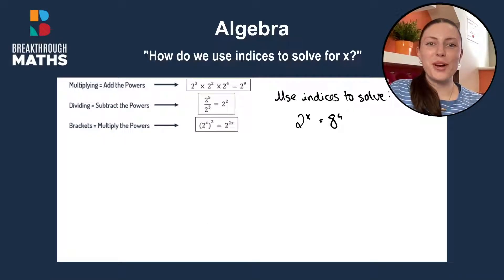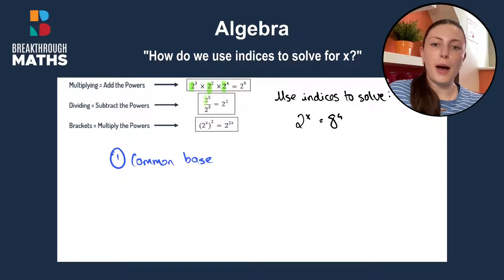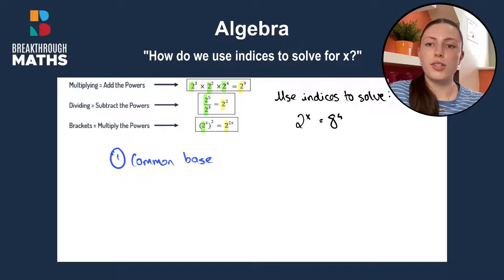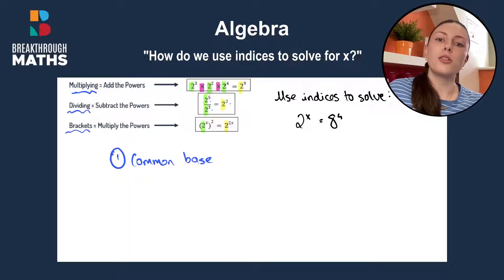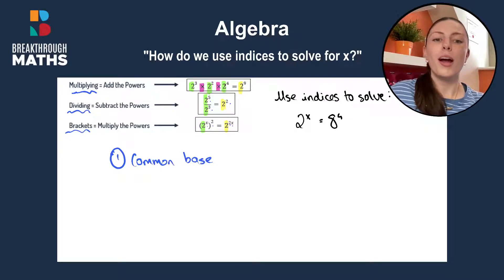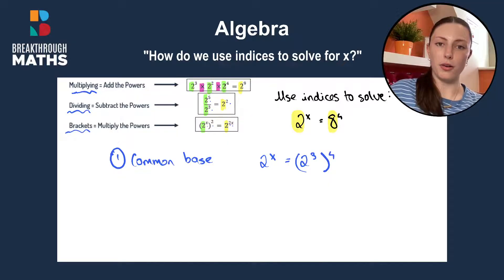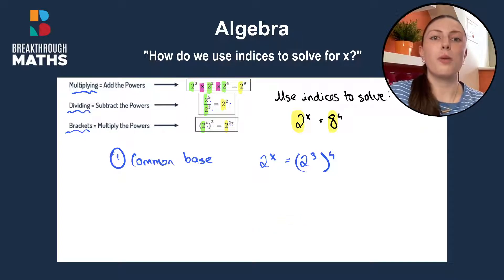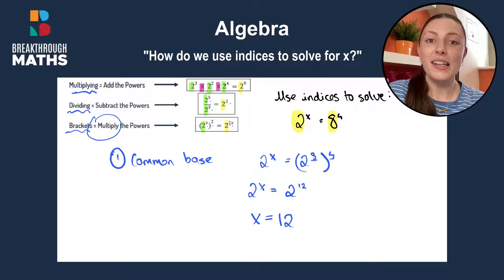Indices - Part 1 [Junior Cycle Maths]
Check out Jennifer's video on how to use indices to solve for 'x' to solve an Algebra question!

📕 Tuesday: Junior Cycle (Higher & Ordinary Level)
📗 Wednesday: Leaving Cert (Ordinary Level)
📘 Thursday: Leaving Cert (Higher Level)

And for even MORE videos like this, head over to our JCMaths